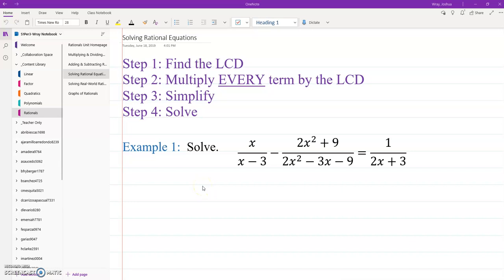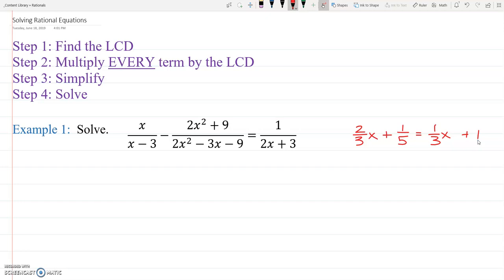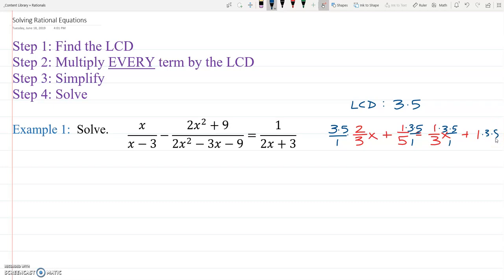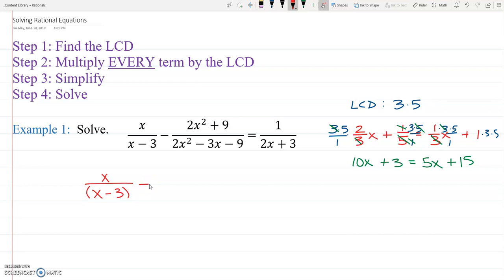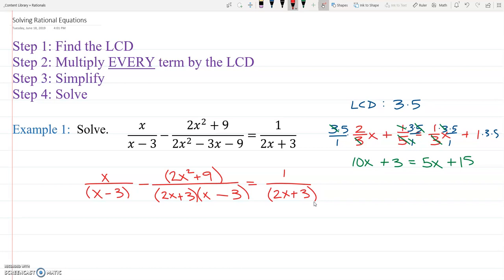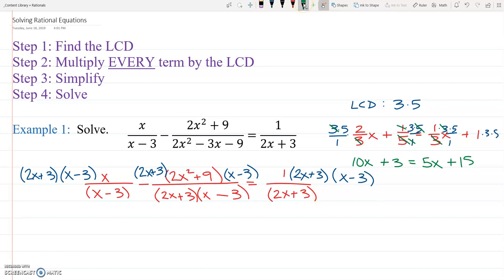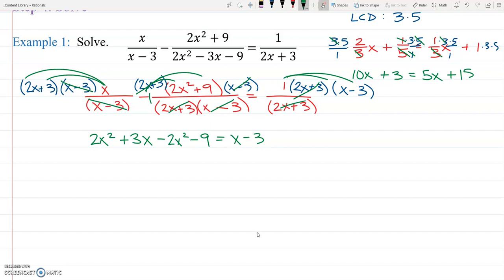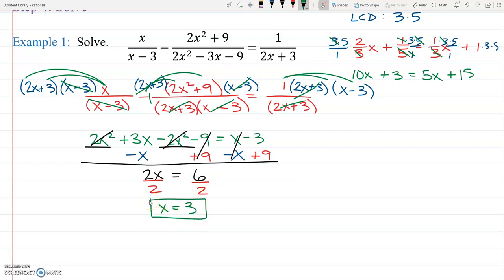Solving Rational Equations